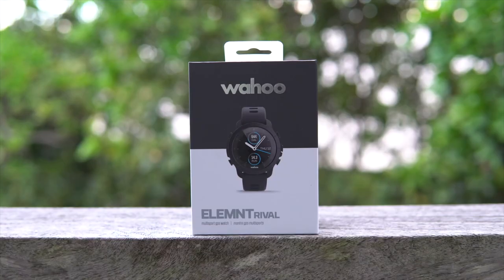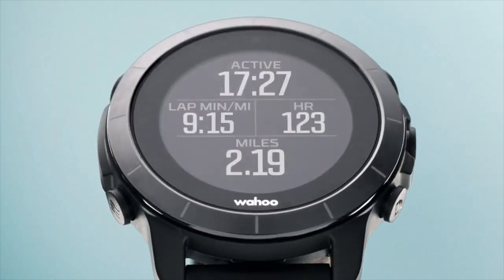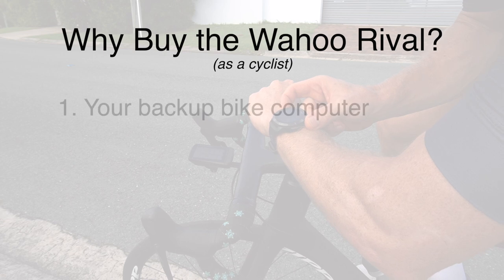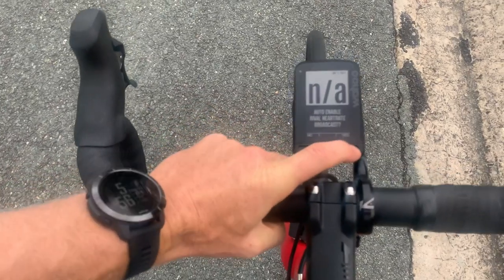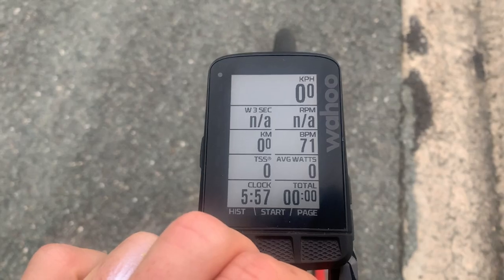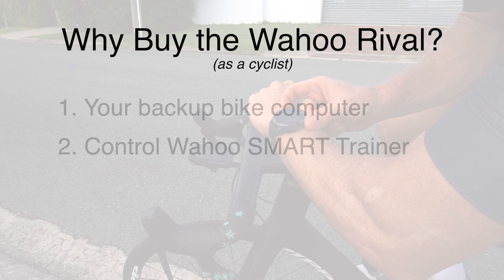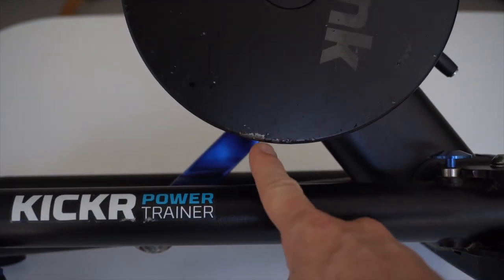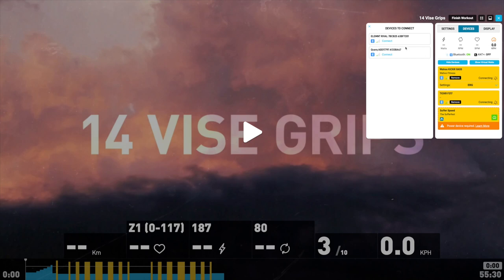3 Reasons WHY a 'Cyclist' Would Buy the Wahoo Rival (MultiSport Watch?)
Why would a cyclist buy the Wahoo Element Multisport watch? I mean, it's number one strength is touchless transitions in a triathlon, so what relevance is there for a road cyclist...That is the question I am attempting to answer in this video today. I will overview three primary functions/features of the watch, including it's ability to operate as a cycling computer, it's connection abilities, including controlling an indoor smart trainer and also build quality.